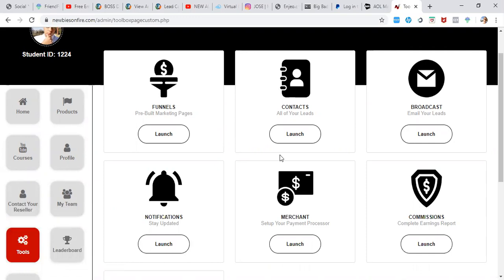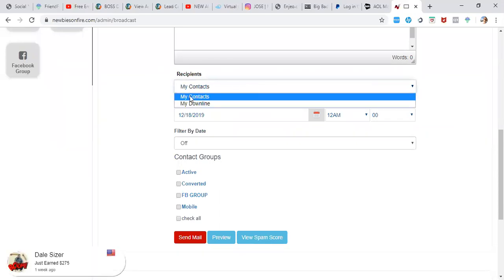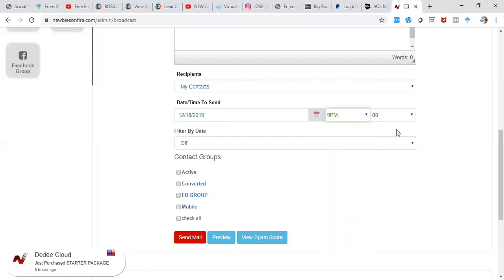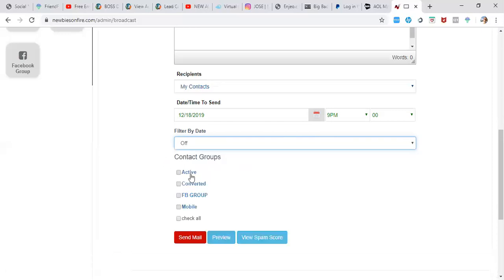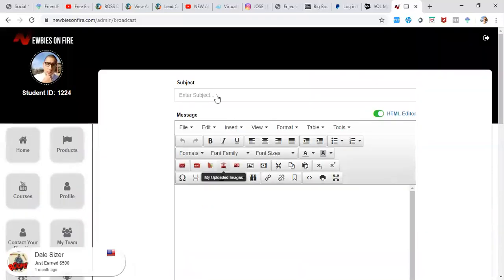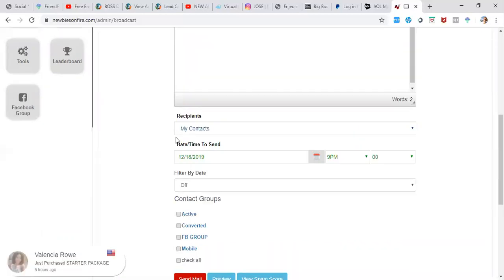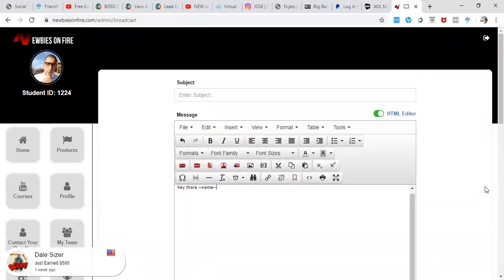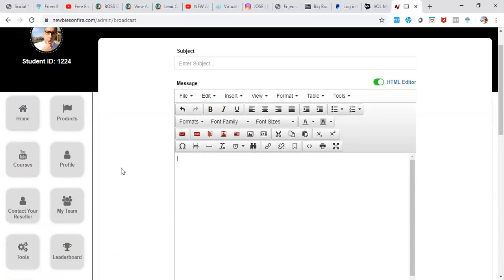Newbies on Fire- How to use the broadcast tool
Watch this video to learn how to use the email broadcast tool in the newbies on fire system.